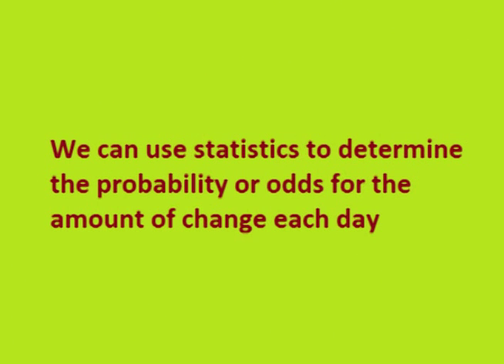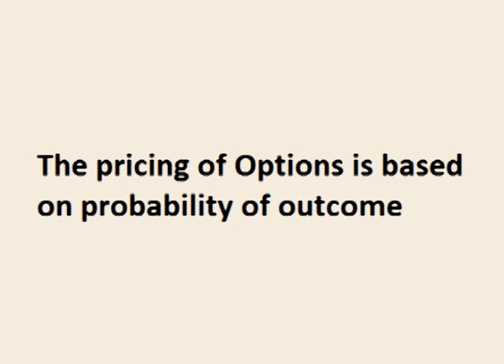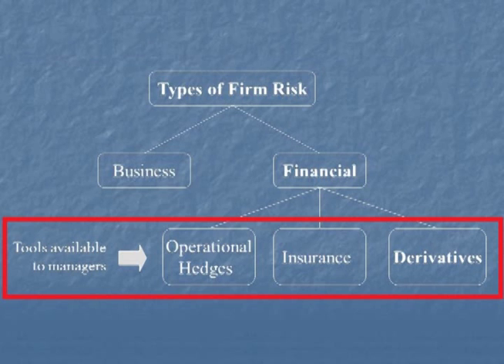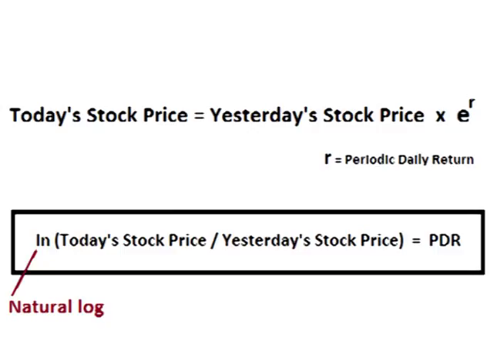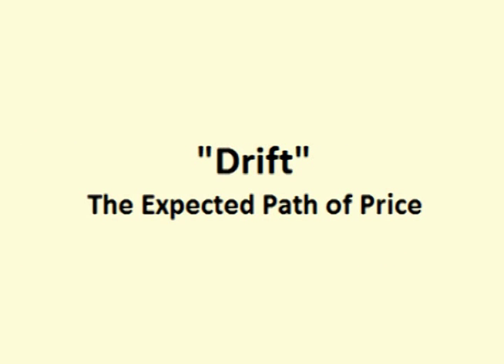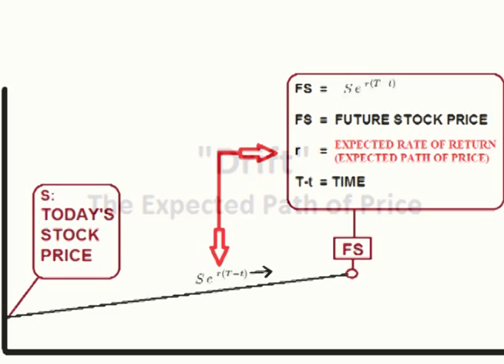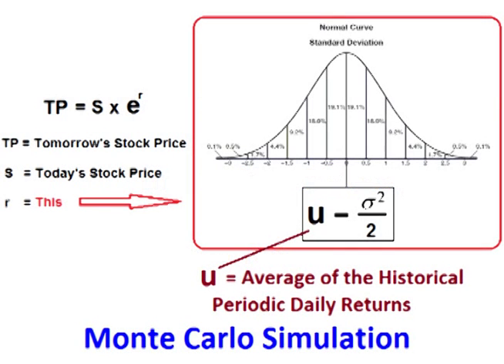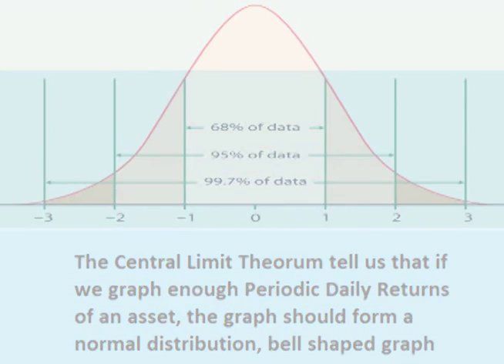Introduction to Modeling Markets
This video is an introduction to Modeling Markets.
This is the first in a series that will cover everything Quant including Ito's Lemma, Black Scholes. Monte Carlo Simulation, Value at Risk, Regression, Correlation and more!